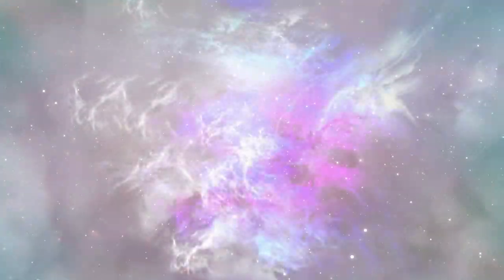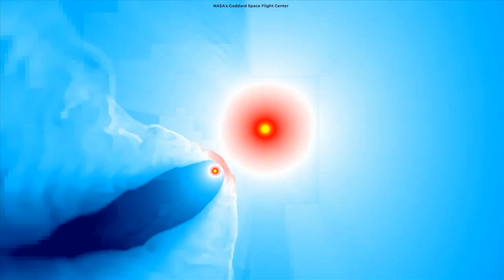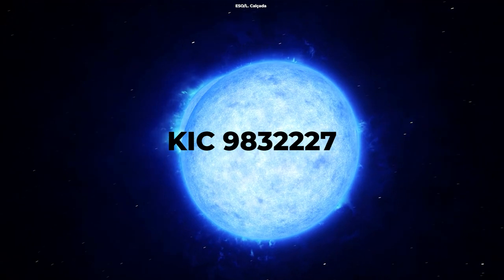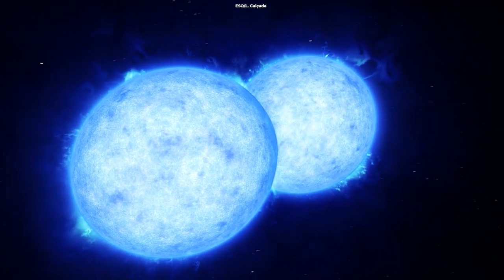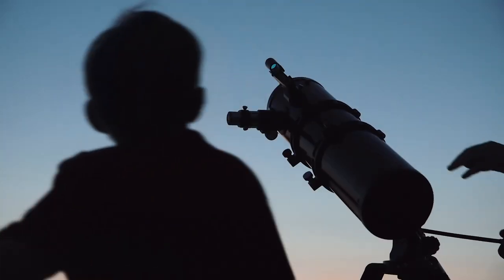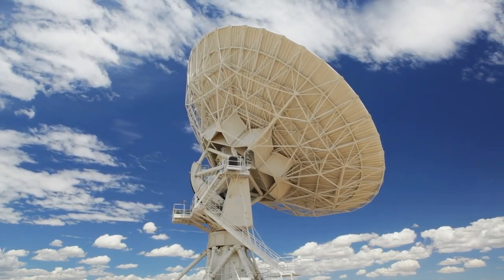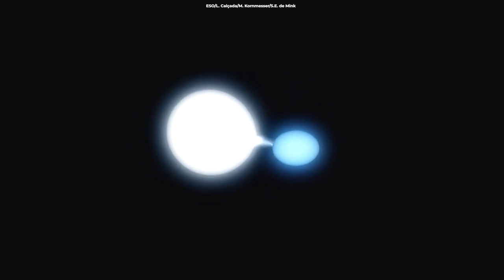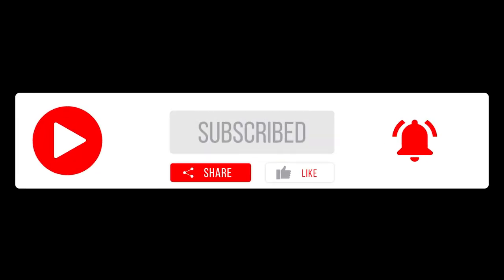This Supernova Might Brighten Our Sky In 2022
A supernova is an amazingly rare occurrence. According to our best calculations, such events occur once every 10,000 years in our galaxy (inside globular clusters). Now, astronomers have discovered a binary star system that is likely to collide and explode, resulting in a stunning supernova in the Earth's sky in 2022. The contact binary is called KIC 9832227.

Produced & Edited by:
Ardit Bicaj

Written by:
Nicole Amondi

Narrated by:
Russell Archey

Graphics:
Space Engine
ESO/L. Calçada/M. Kornmesser/S.E. de Mink

Thank you to our Patrons:
DonPig
xX-FLuKE-Xx
Danny Gaudio